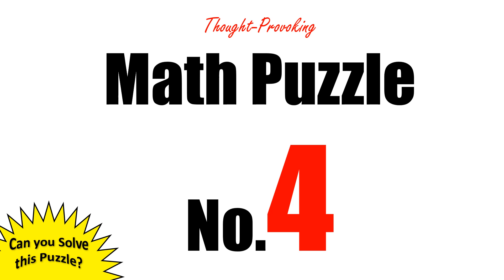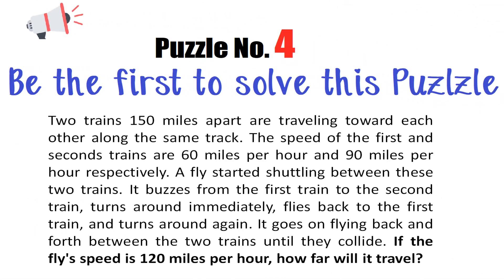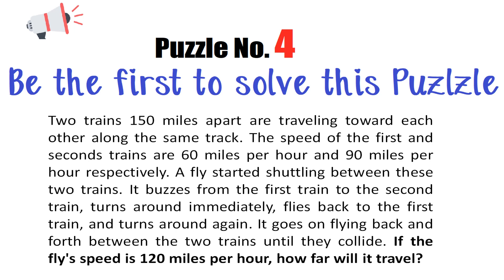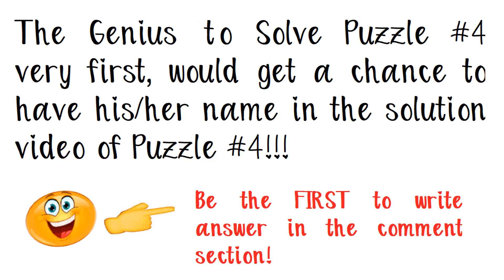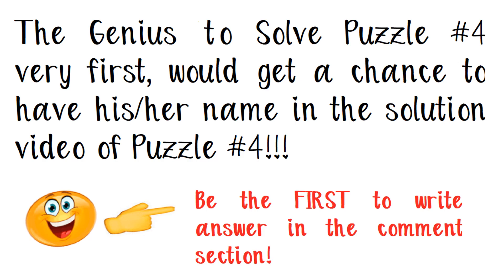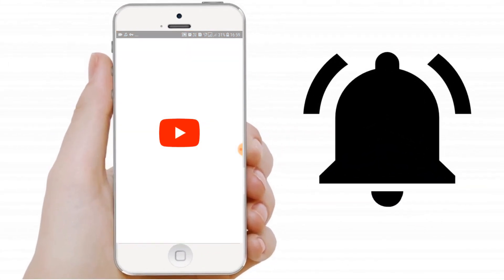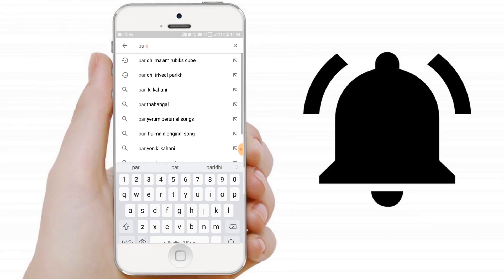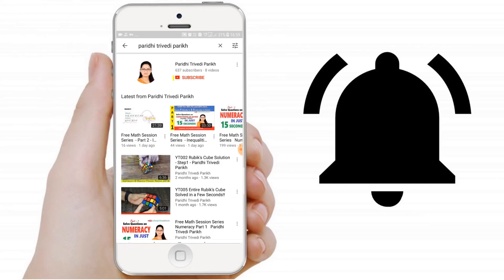#4 Can You Solve This Puzzle? (Puzzle Question #4)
Can You Solve This Puzzle? A Genius way to solve difficult and calculative math puzzles. (In English)

In this video, a very interesting and  very IMP puzzle is asked to you. This puzzle opens your logic eye.

Its solution would be discussed in the next video named "#4 Tricks to solve difficult math puzzle (Puzzle #4)".

Write your answers in the comment section. The person to give correct answer first would get a chance to have his/her name in the solution video of the same puzzle.

Happy Learning!